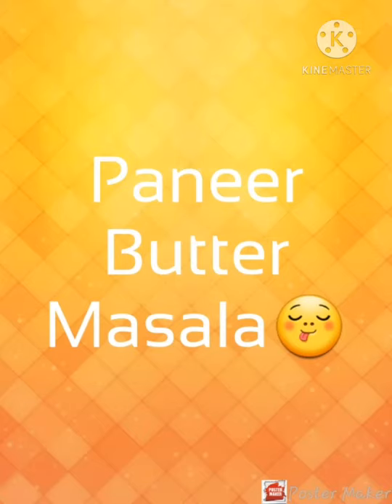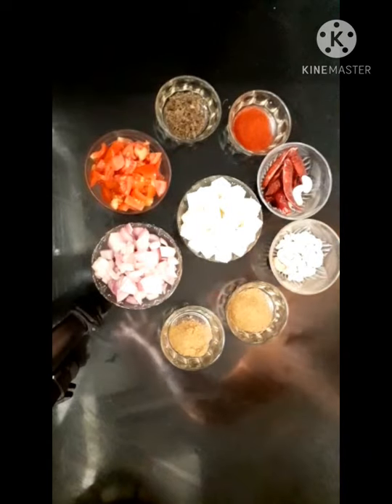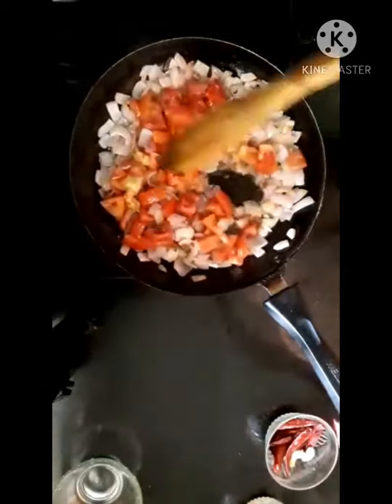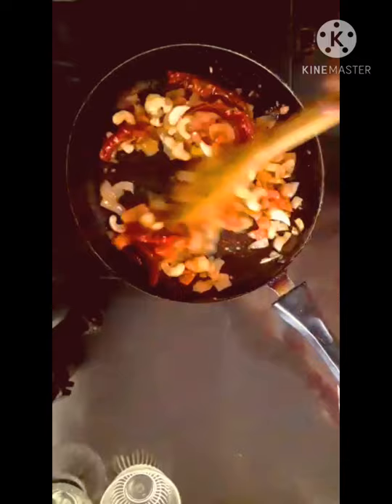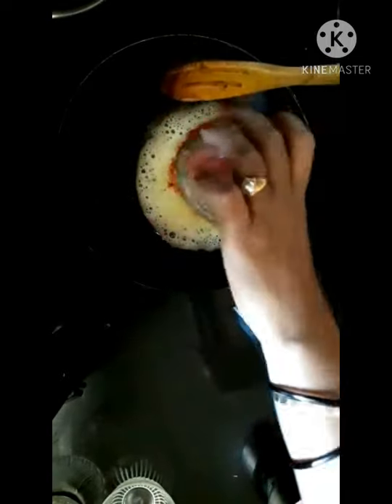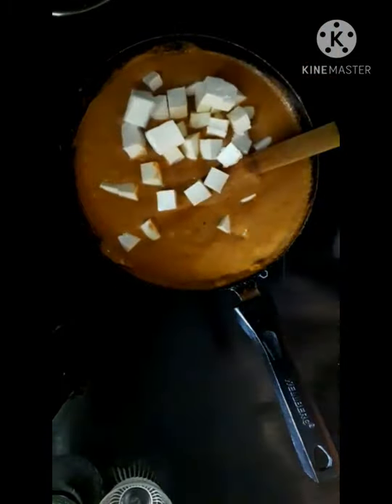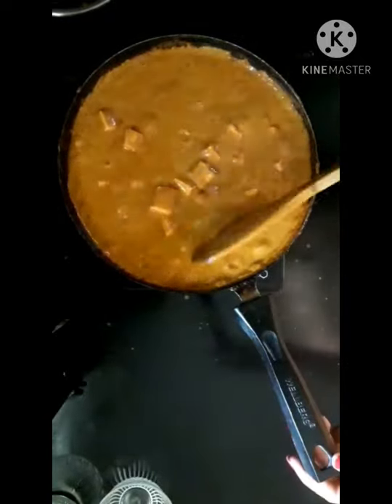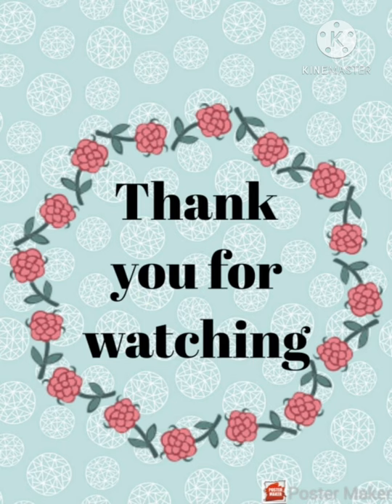Restaurant style Paneer Butter Masala/ So tasty😋/spicy/ hegide comment madi😍